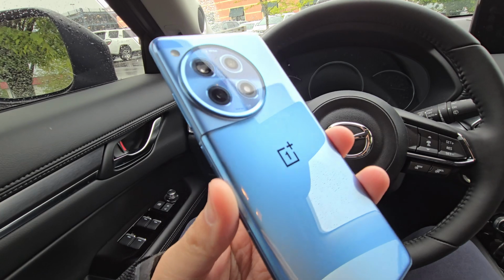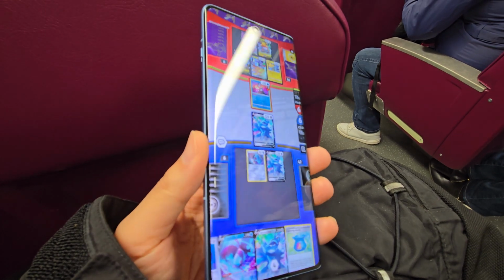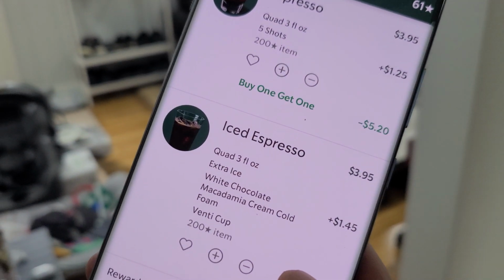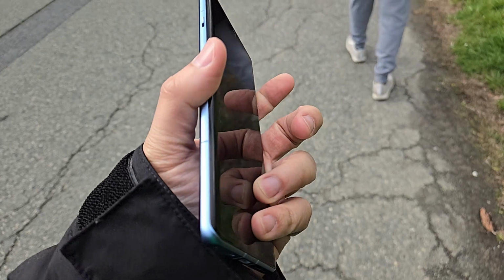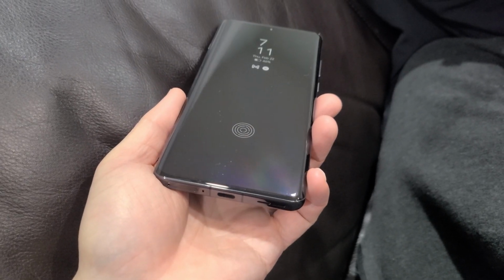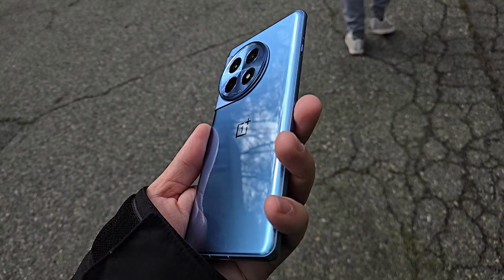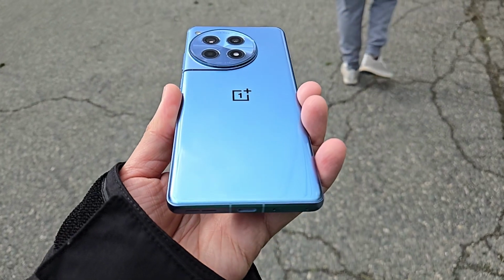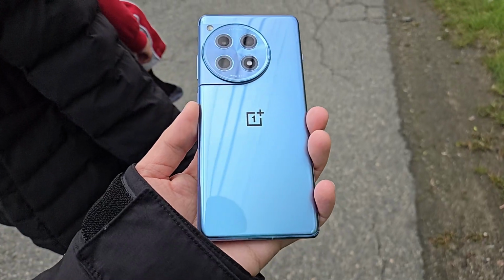OnePlus 12R - Final Review - Potential Phone of the Year